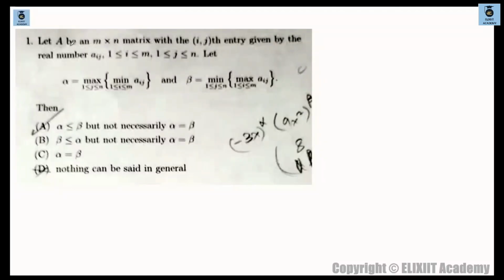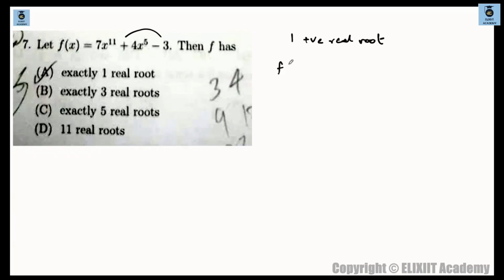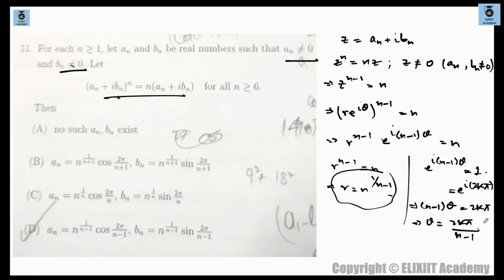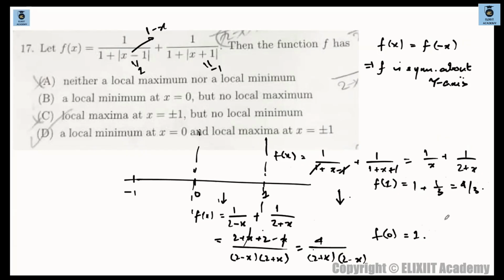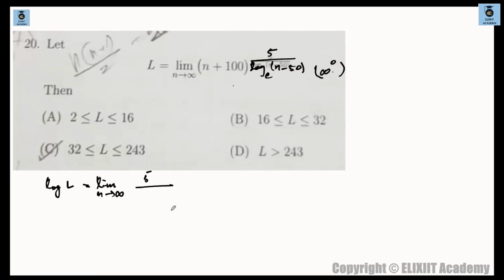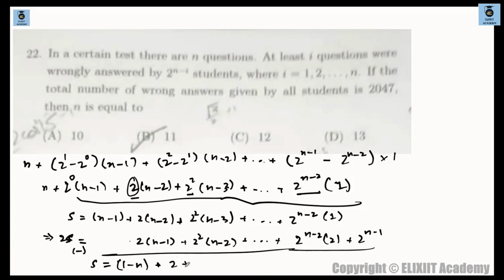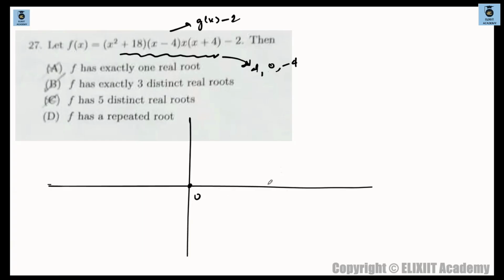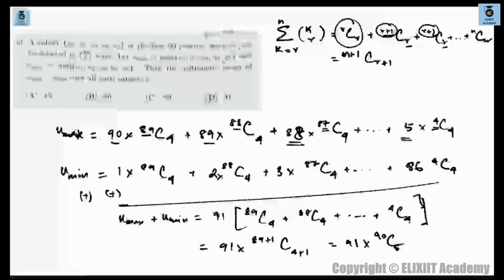ISI Entrance UGA 2025 Detailed Solutions | B Stat | B Math | by Basu Sir | ELIXIIT Academy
In this lecture, Basu Sir discusses the ISI 2025 UGA Question Paper. Most appropriate way and important approaches for question solving has been also discussed here in this context which is very important for isi and cmi. Solving a particular question in multiple ways have also been discussed in this session.

Follow this channel for more updates and exciting contents related to advanced Mathematics for isi

This is a Video from our LIVE Online Class. This video is a part of our course. To watch the full series of lectures, you can enroll into our classroom / online programs (Details given below) or you can directly purchase the DLP Course

Apply now and avail a discount of 60% on all courses.

Timestamps:
0:00 Introduction and Analysis
0:22 Q1
4:36 Q2
6:49 Q3
10:54 Q4
11:36 Q5
13:25 Q6
17:39 Q7
18:47 Q8
22:23 Q9
27:58 Q10
33:48 Q11
37:36 Q12
41:12 Q13
43:53 Q14
45:28 Q15
47:43 Q16
50:31 Q17
57:36 Q18
1:05:04 Q19
1:12:16 Q20
1:15:28 Q21
1:20:11 Q22
1:33:29 Q23
1:37:15 Q24
1:42:22 Q25
1:45:58 Q26
1:48:20 Q27
1:55:00 Q28
1:56:58 Q29
2:02:46 Q30

APPLY NOW !